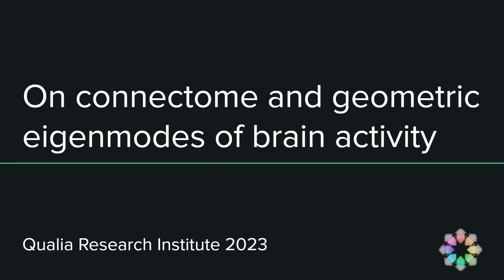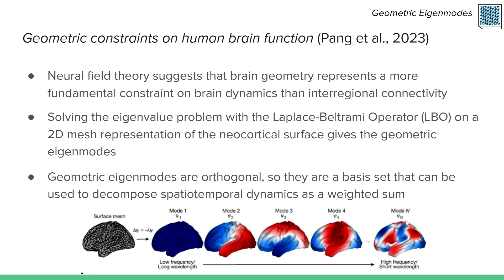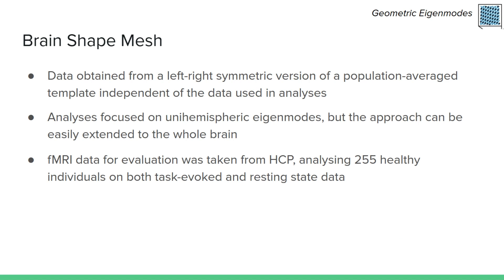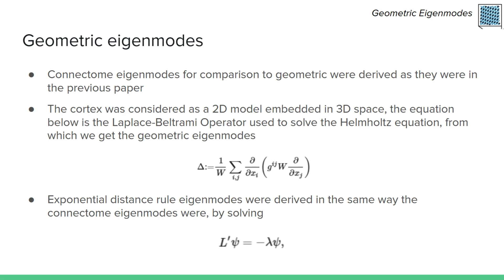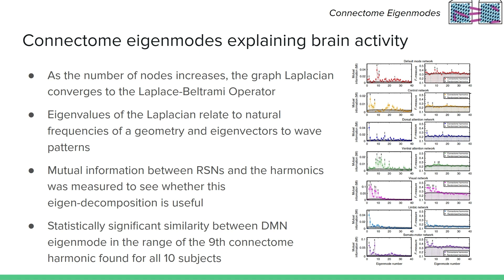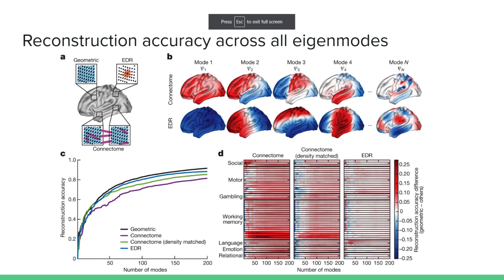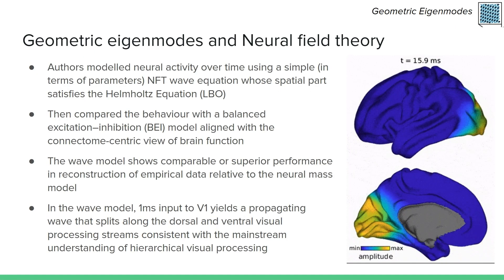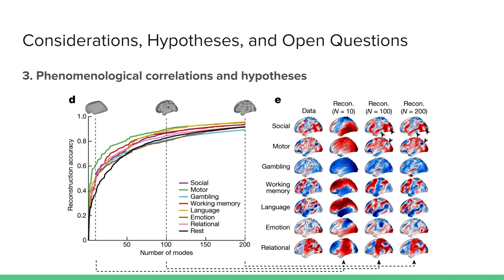On Connectome and Geometric Eigenmodes of Brain Activity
Join us (QRI's 2023 Visiting Scholars - Ethan Kuntz, Riccardo Volpato, Carlos Martinez Quintero) as we explore a paradigm shift in understanding how the physical structure of the brain shapes its function. Recent work shows how deriving "geometric eigenmodes" from the intrinsic curvature of cortical and subcortical structures can better capture brain dynamics than traditional connectome-based methods.

In this video, we will cover:

- Background on the Connectome Specific Harmonic Waves model and its limitations

- Computing geometric eigenmodes using the Laplace-Beltrami operator on surface meshes and tetrahedral meshes

- Comparing geometric and connectome eigenmodes

- The surprising match between subcortical geometric eigenmodes and functional gradients

- Possible interpretations and future directions for the geometric eigenmodes paradigm

Understanding the brain as a physical dynamical system governed by its geometry provides new insights into constraints on neural computation. Join us as we explore this geometric perspective on the link between brain structure and function.

The presentation covers key concepts and visuals from recent papers at the frontiers of computational neuroscience. We strive to balance clarity, accessibility, and depth in communicating these cutting-edge ideas.

References:

Atasoy, Selen, Isaac Donnelly, and Joel Pearson. 2016. “Human Brain Networks Function in Connectome-Specific Harmonic Waves.” Nature Communications 7 (1): 10340.

Atasoy, Selen, Leor Roseman, Mendel Kaelen, Morten L Kringelbach, Gustavo Deco, and Robin L Carhart-Harris. 2017. “Connectome-Harmonic Decomposition of Human Brain Activity Reveals Dynamical Repertoire Reorganization Under LSD.” Scientific Reports 7 (1): 17661.

Flipper, and Scry. 2023. “An Introduction to Steven Lehar, Part III: Flame Fronts and Shock Scaffolds.” Smoothbrains.

Glomb, Katharina, Morten L Kringelbach, Gustavo Deco, Patric Hagmann, Joel Pearson, and Selen Atasoy. 2021. “Functional Harmonics Reveal Multi-Dimensional Basis Functions Underlying Cortical Organization.” Cell Reports 36 (8).

Gómez Emilsson, Andrés. 2017. “Quantifying Bliss.” Qualia Computing.

Gómez-Emilsson. 2022. “Nonlinear Wave Computing: Vibes, Gestalts, and Realms.” Qualia Research Institute.

Johnson, Mike. 2016. “Principia Qualia.” OpenTheory 100 (013): 002.
2017. “A Future for Neuroscience.” OpenTheory.

Lehar, Steven. 2008. The Constructive Aspect of Visual Perception.
Murray, James D. 1988. “How the Leopard Gets Its Spots.” Scientific American 258 (3): 80–87.

Pang, Joyce C, Kevin M Aquino, Marianne Oldehinkel, Peter A Robinson, Ben D Fulcher, Michael Breakspear, and Alex Fornito. 2023. “Geometric Constraints on Human Brain Function.” Nature, 1–9.

Xu, Y, CM Vest, and JD Murray. 1983. “Holographic Interferometry Used to Demonstrate a Theory of Pattern Formation in Animal Coats.” Applied Optics 22 (22): 3479–83.

The Qualia Research Institute is a 501(c)(3) non-profit research institute studying consciousness in a consistent, meaningful, and rigorous way. The institute combines theoretical paradigms with empirical evidence to advance this new era in consciousness research.

If you would like to learn more about our work, contribute to our efforts, or find out other ways you can help, please visit our